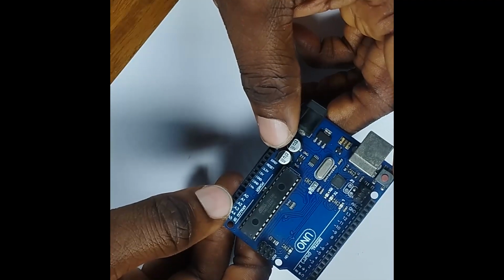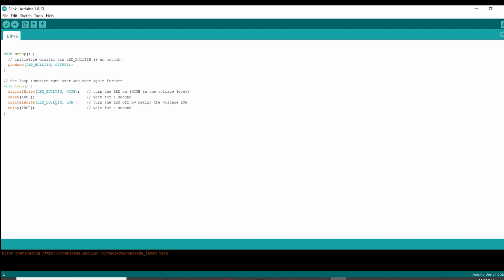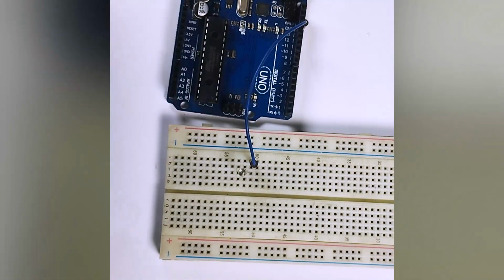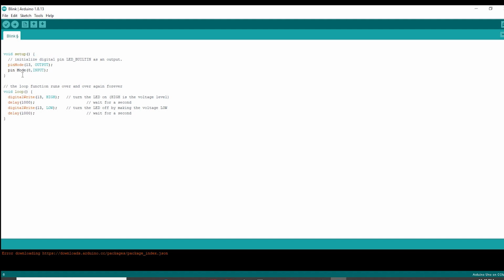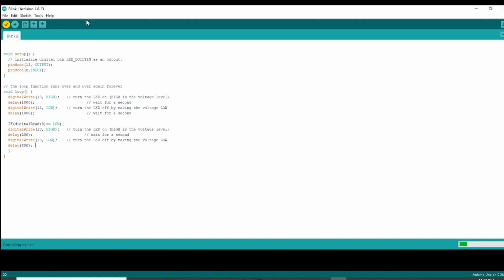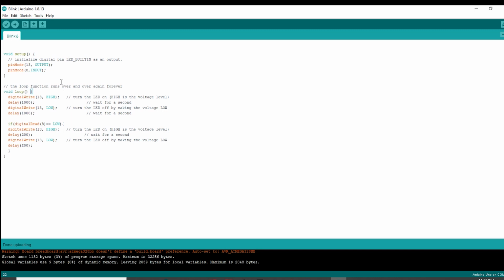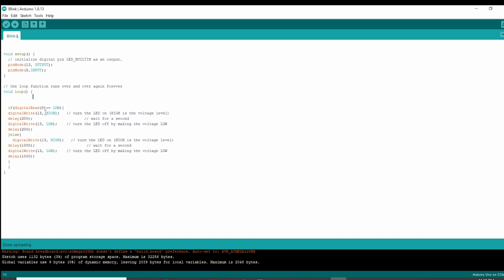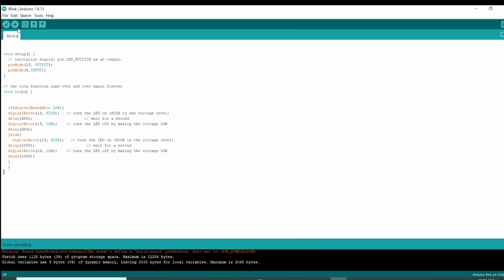Arduino Series|| Inputs and Conditional Statements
**“Ever wondered how your Arduino knows when to switch on an LED, trigger a buzzer, or make decisions on its own? 🤔 In this episode of the Arduino Series, we unlock the hidden power of inputs and if statements—the logic that makes your projects come alive.

By the end of this video, you’ll know how to read inputs, make your Arduino react to different conditions, and create smarter projects that actually think!

🔥 Don’t just copy code—learn the secret behind how Arduino makes decisions.”**

👉 Perfect for beginners who want to go beyond blinking LEDs and start to conditionally control sensors, switches, and more.